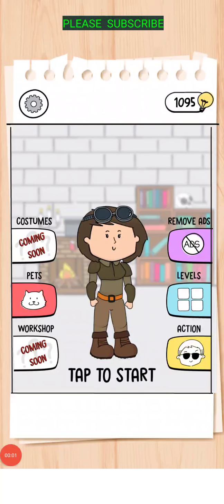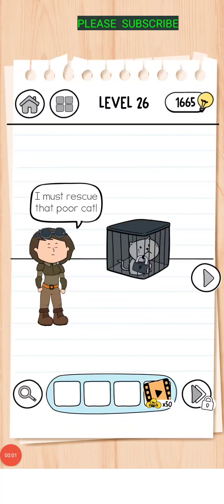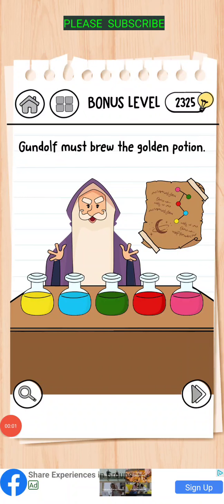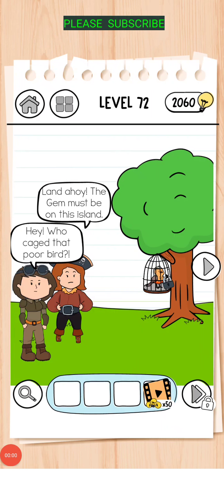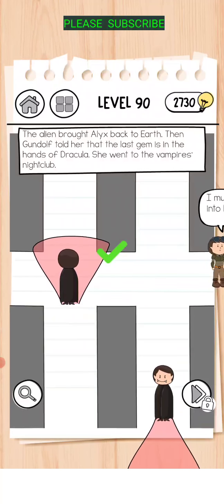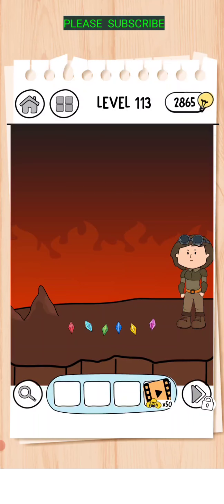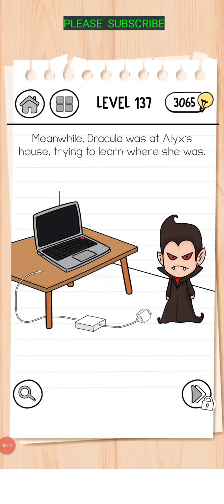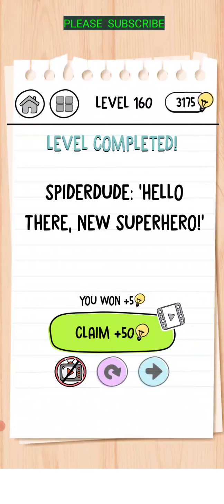BRAIN TEST 3 LEVEL ALL LEVELS WALK THROUGH WITH COMMENTARY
I ADDED COMMENTARY TO ALL VIDEOS TO HELP WITH THE WALK THROUGH
Join Alyx on her quest to find the six power gems in order to save her dying father. While helping Alyx to overcome tricky and brain teasing puzzles, meet with Brain Test franchise characters along the way.

Do you have the puzzle skills to solve the trickiest riddles ever? Are you capable of finding clues and using your mind for logical puzzles? Only the highly intelligent players can complete Brain Test 3’s difficult story and become a brain teaser master.

A Long Story Filled with Adventure and Puzzles
Brain Test 3 reshapes the successful formula of Brain Test 1: Tricky Puzzles and Brain Test 2: Tricky Stories to combine tricky riddles with an exciting and epic story. Join Alyx as she embarks on an adventure filled with dangers and troubles. Find the blue, red, green, yellow, light blue and purple gems to achieve infinite power and write your name into the hall of fame.

Inventory System and Interactive Elements
Brain Test has never been as interactive as it is now as you can collect objects into your inventory and use them to solve the tricky puzzles. You can also merge the objects in the inventory to create new items to pass tricky brain teasing obstacles. The inventory becomes a powerful toolset for the high IQ players. No riddles will be left unsolved.

Improved Hint and Help Systems
To help with the more complex riddles and puzzles, we implemented a better hint system to the game. Now players can unlock more hints and understand the objectives clearly. With the new help system, you are not forced to struggle with difficult puzzles and riddles as it points you to the next step in the levels. Instead of skipping the levels, simply use the help system and watch the game play itself.

Dialogue and Chat Levels
Alyx will meet dozens of characters in the course of her long and epic adventure. These characters will require you to convince them with the correct chat responses. Like a true role playing game, you will enter into deep and complex dialogues with NPCs. Their responses will trick you and test your brain power as well as your social skills.

Build a Workshop
Brain Test 3 introduces a complex building system as you will build Alyx’s workshop and gradually develop it. There are idle resource generators which will help you in your tricky adventures. The workshop is filled with epic tools and machines for you to discover.

Bonus Action Levels
Join Agent Smith as he gets himself into a long adventure filled with action levels. In these tricky and mind blowing levels, both of your intelligence and your reflexes will be tested. Shoot your enemies, jump over obstacles and stop the bad guys in these action-packed bonus puzzles.

Features:
● Tricky & Mind-blowing brain teasers.
● Reverse logic puzzles.
● Mysterious riddles and puzzles.
● Intricate dialogue and chat systems.
● Role playing options.
● Your choices matter.
● More than 100 levels.
● Brain training and Brain Go for kids.
● Teaches how to look from different perspectives.
● Simple and addictive gameplay.
● Improved graphics and animations.
● Story-oriented gameplay.
● Customization options with lots of costumes, pets and workshop improvements.
● Can be played with one hand.
● Can be played offline.
● Completely free to download and free to play.

It is time to ready up your brain for an extremely tricky adventure filled with crazy riddles and puzzles!

Have fun and be ready for Brain Test 3!